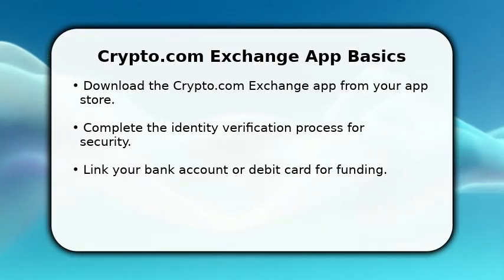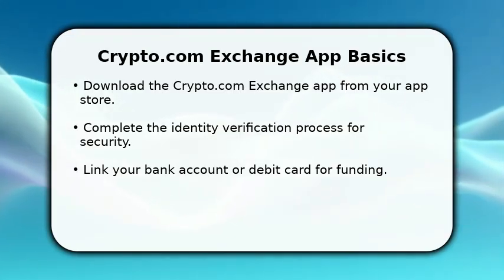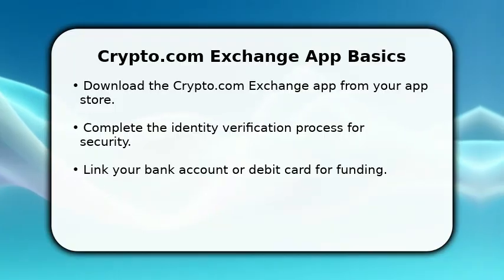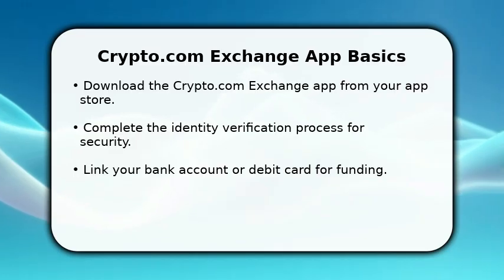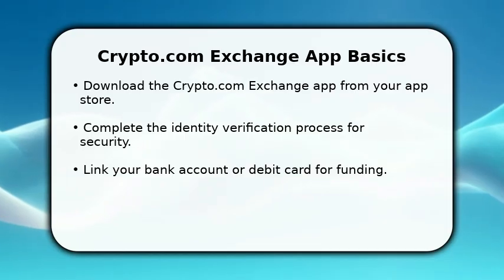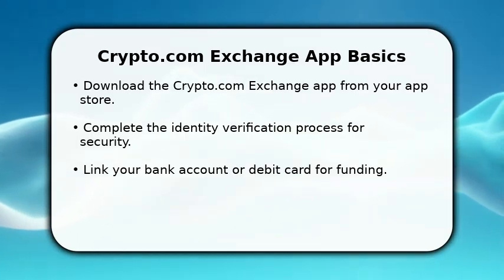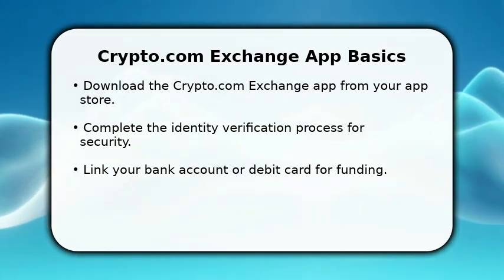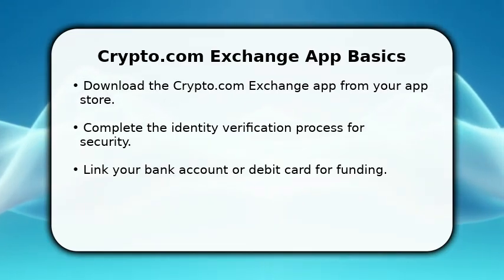How To Use Crypto.com Exchange App - Step By Step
In this video, we will walk you through the step-by-step process of using the Crypto.com exchange app. From creating an account to buying and selling cryptocurrencies, we cover it all. Whether you're a beginner or an experienced trader, this video is perfect for anyone looking to get started with Crypto.com.